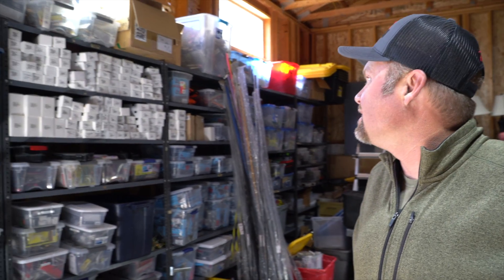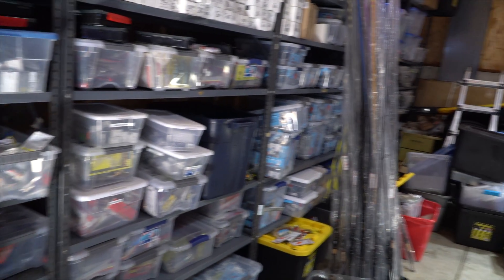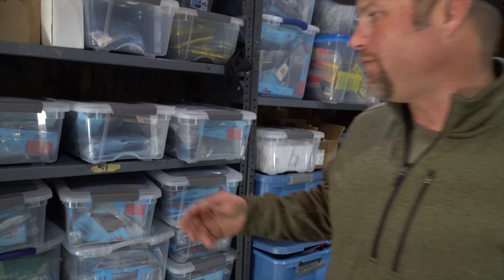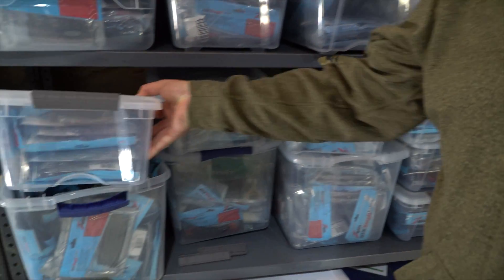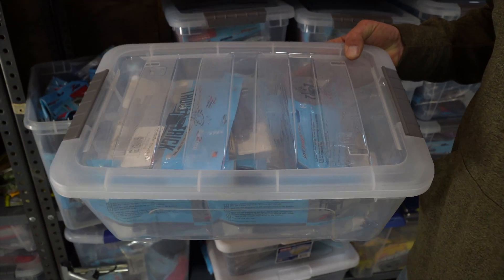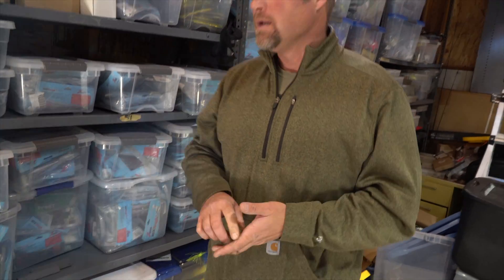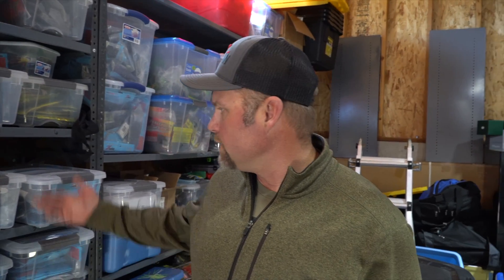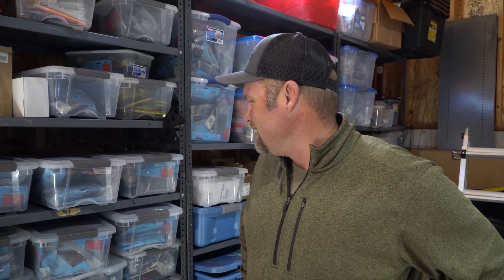How Much Tackle Do the Pros Have?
Ever wonder how much tackle a pro bass angler has? Here is your answer.

My camera setup